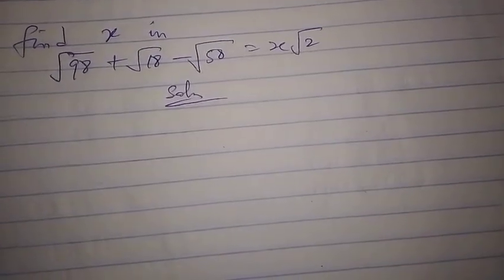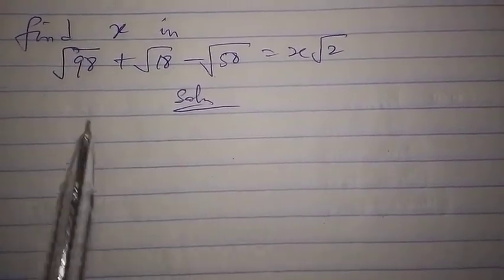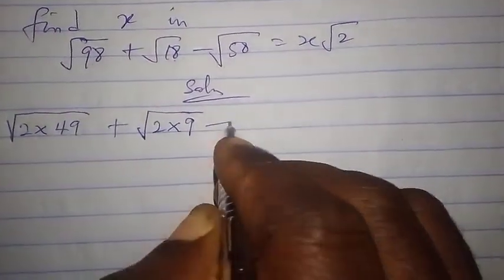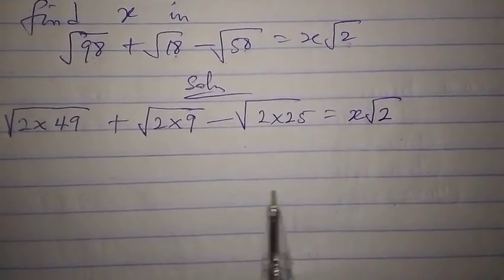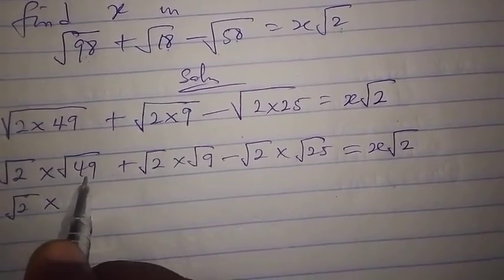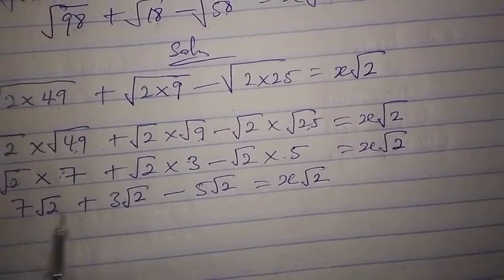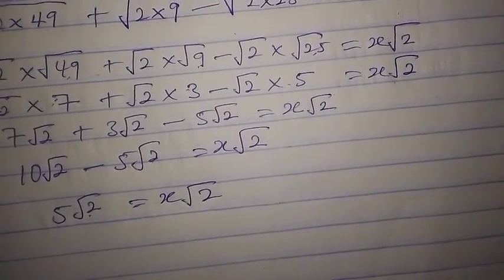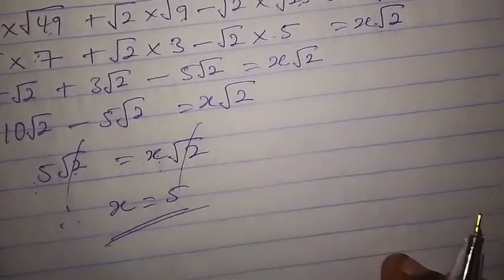ADDITION AND SUBTRACTION OF SURD